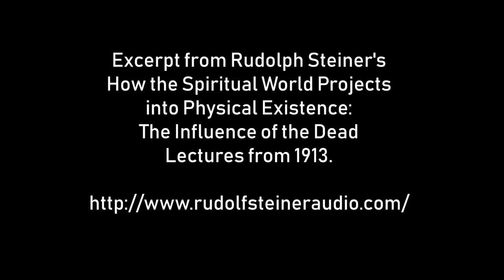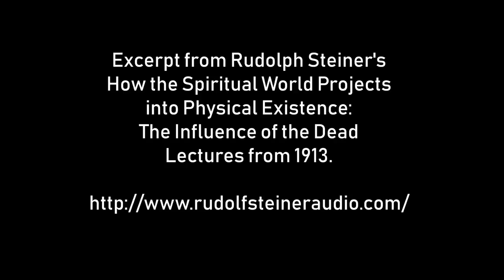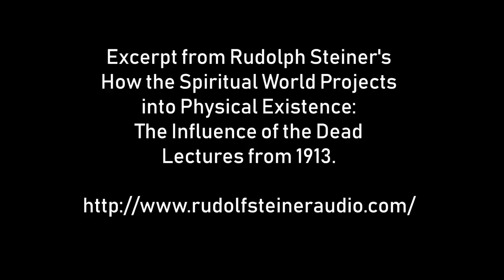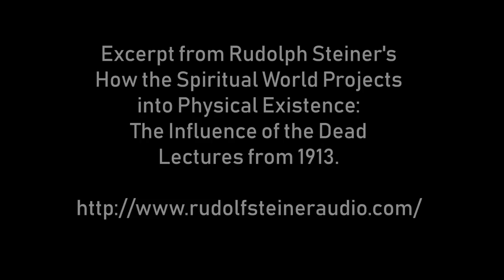Rudolph Steiner in 1913 on a Vaccine to Close Down the Spiritual Senses